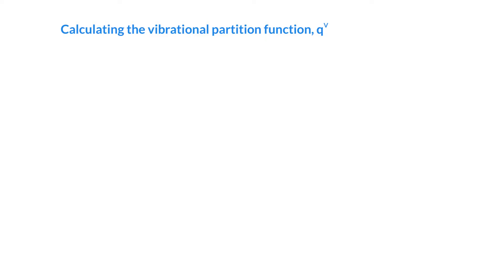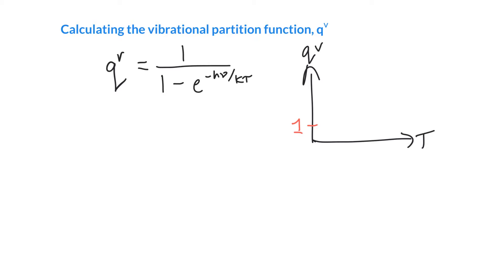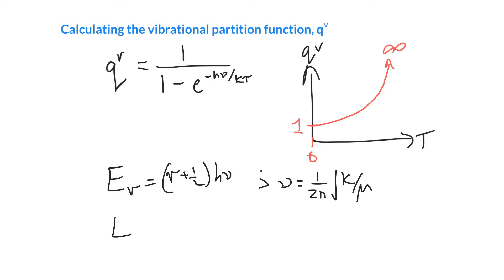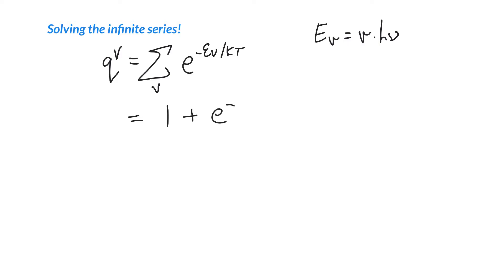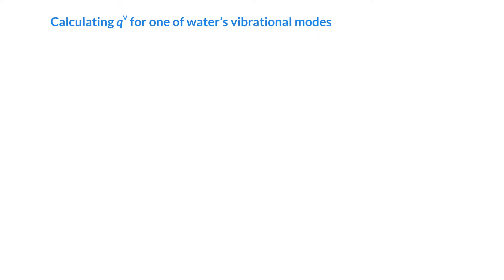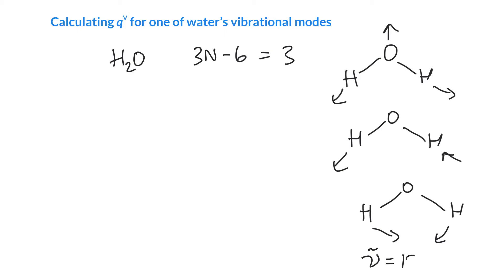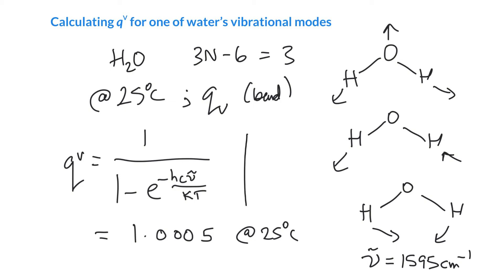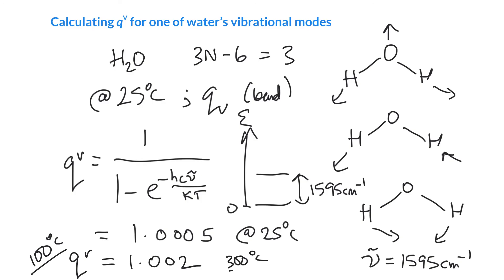The vibrational partition function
We calculate the vibrational partition function for a simple harmonic oscillator.
■ We comment on the value obtained for qV at "reasonable" temperatures using water's bending mode as an example.